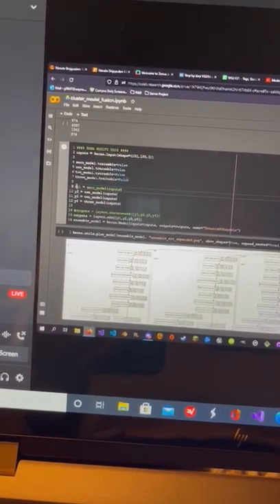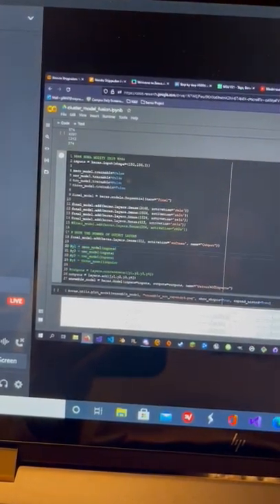5 November 2021